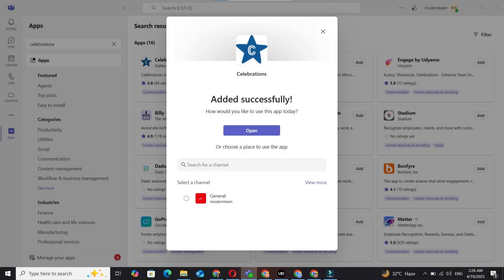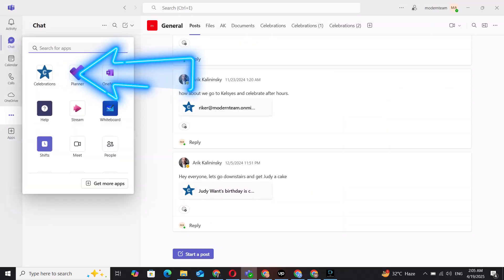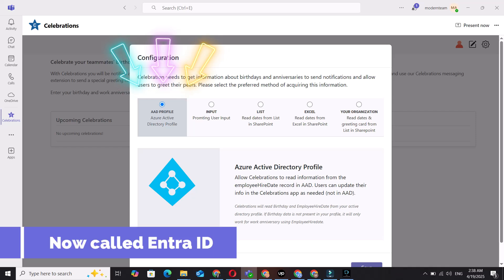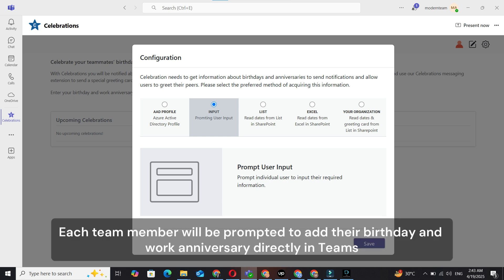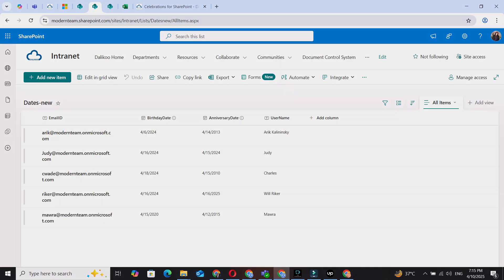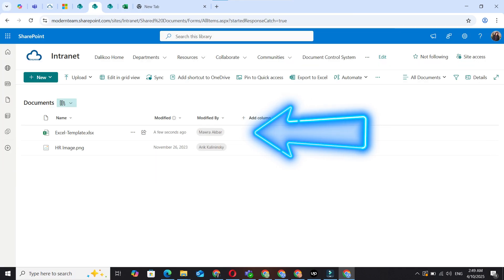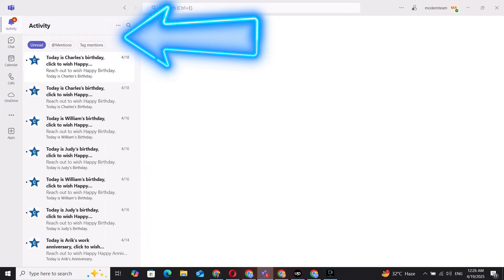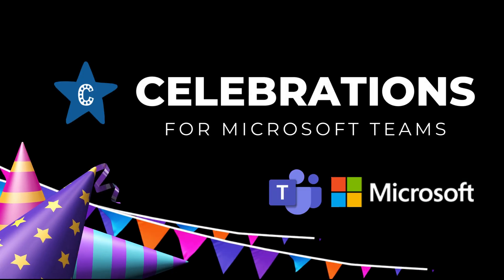How to Configure Celebrations for Microsoft Teams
Celebrate team success effortlessly with Celebrations for Teams by Dalikoo! This Microsoft Teams app streamlines recognition, automates announcements, and fosters a positive culture.
See how easy it is to configure Celebrations for Teams in the video!